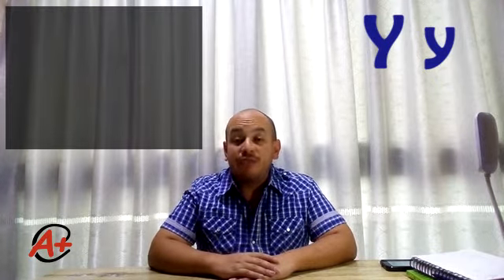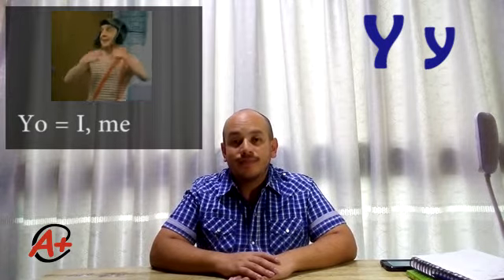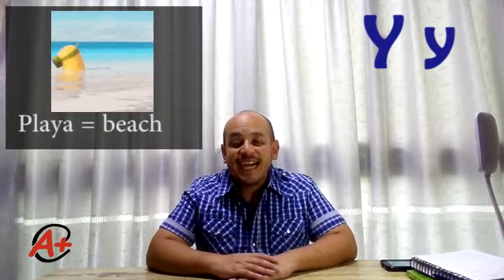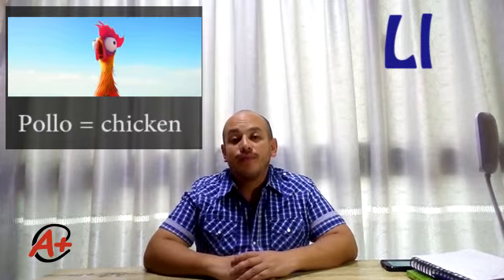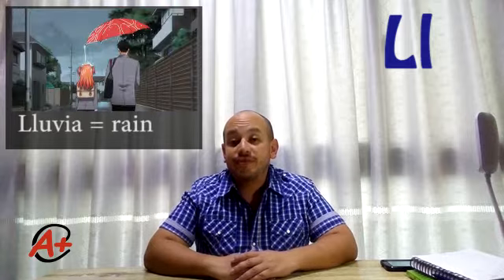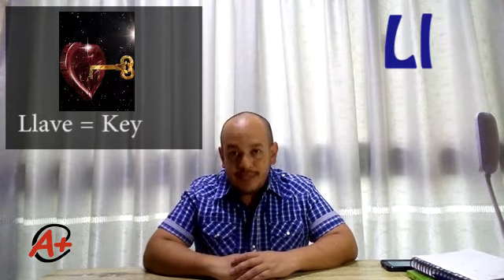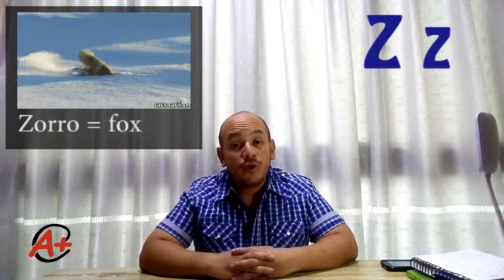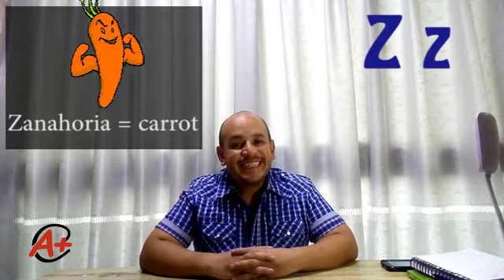lesson 9: the alphabet part 9 & the numbers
In this lesson I explain the last letters of the spanish alphabet and study the numbers